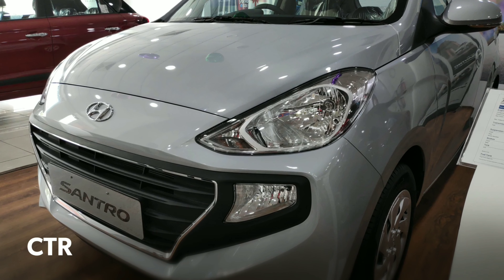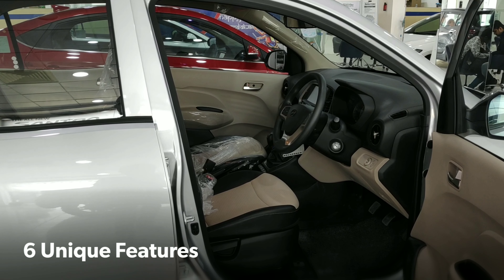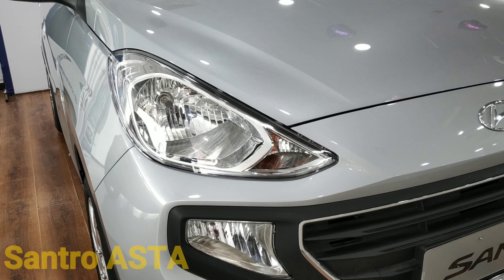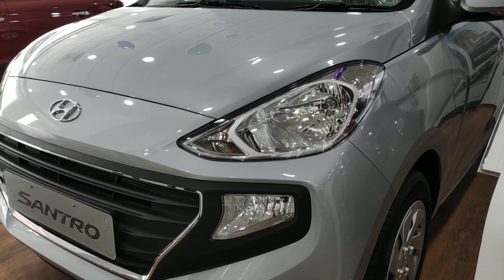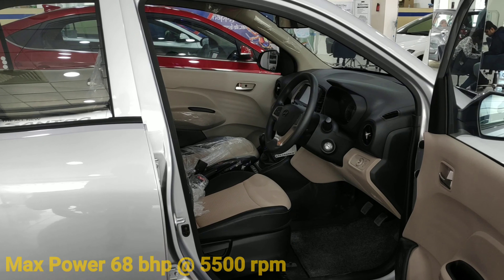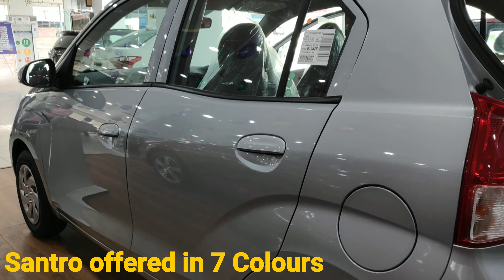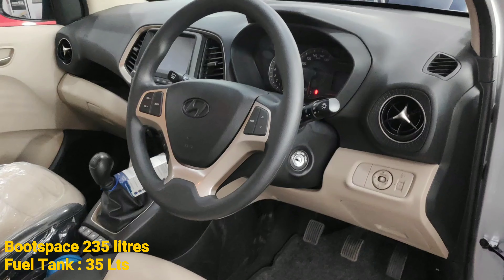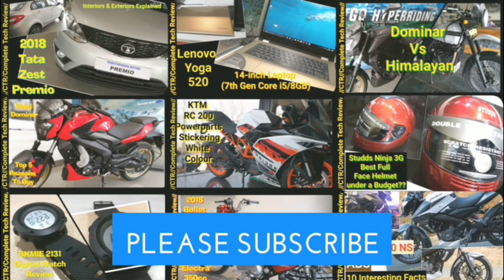2019 Hyundai Santro Asta | 6 Unique Features| Walkaround